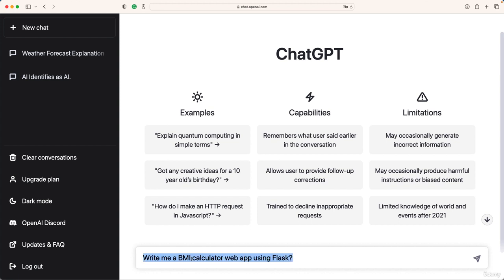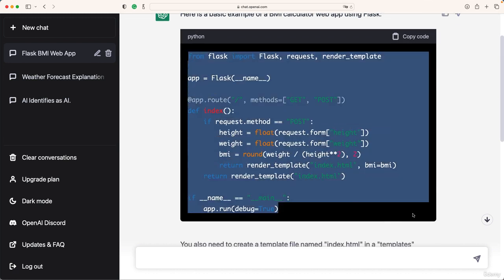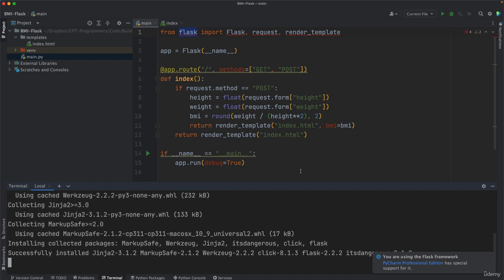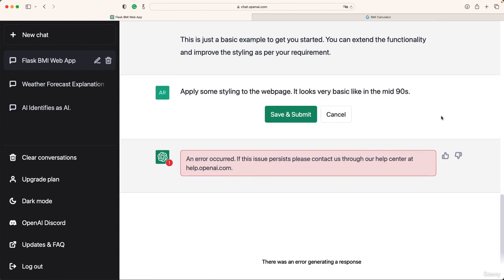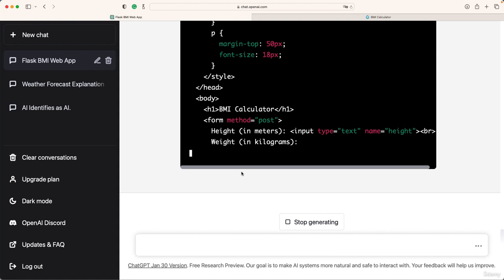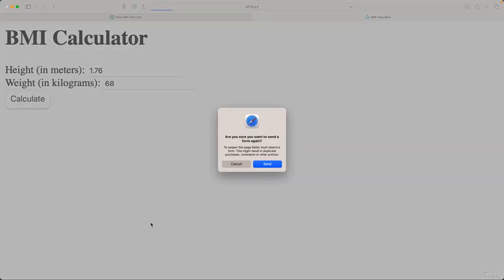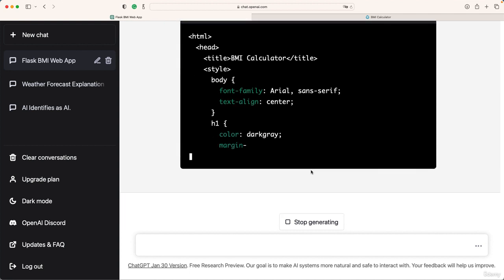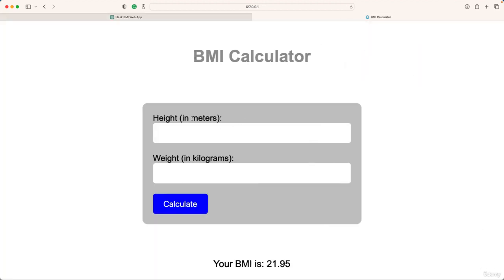Using ChatGPT to Write and Run Programs BMI Web App Example part 4